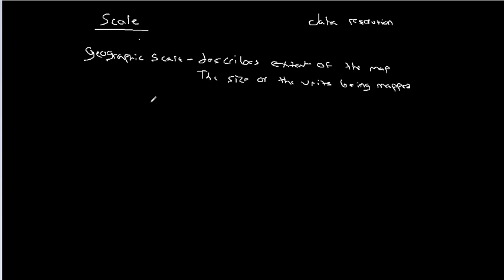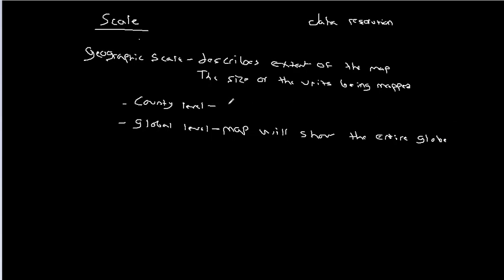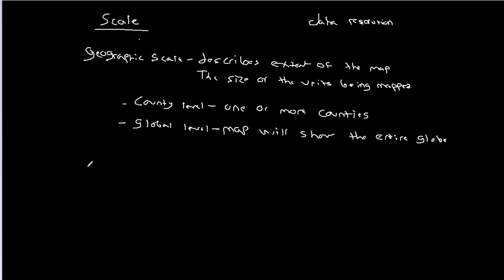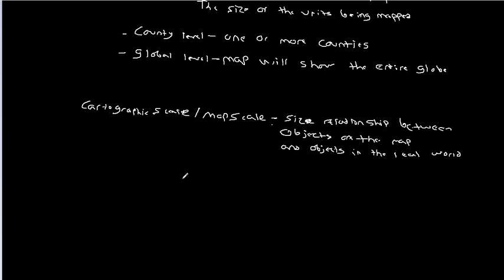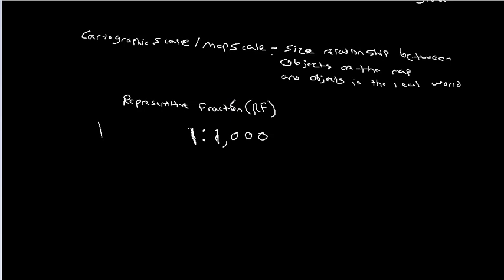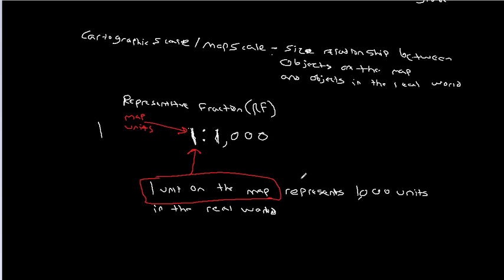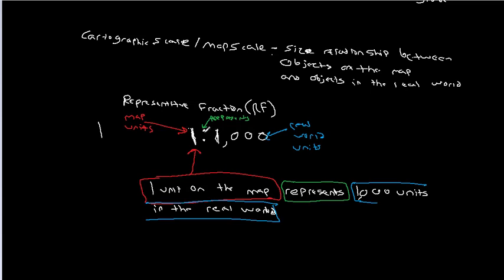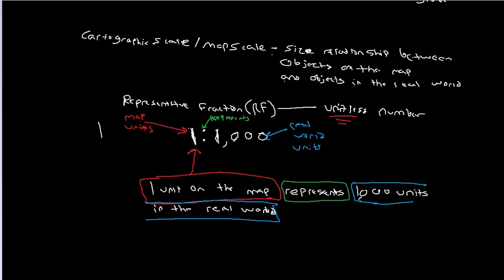Cartographic and Geographic Scale